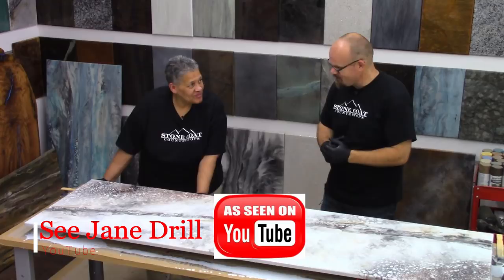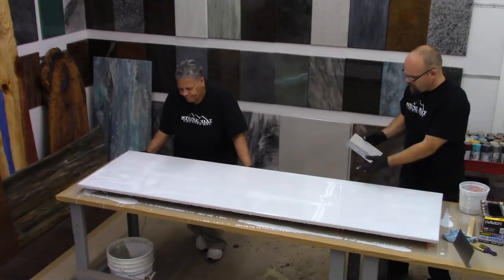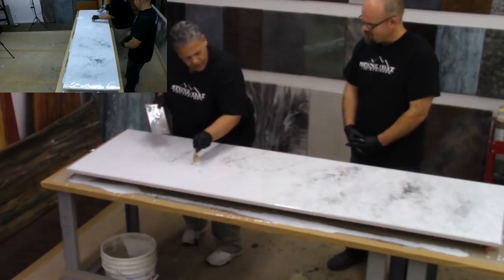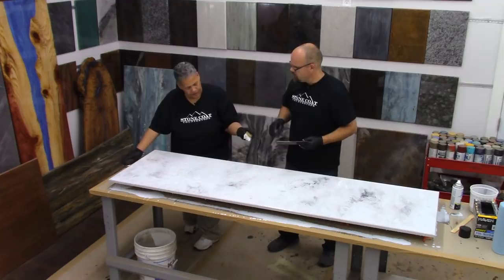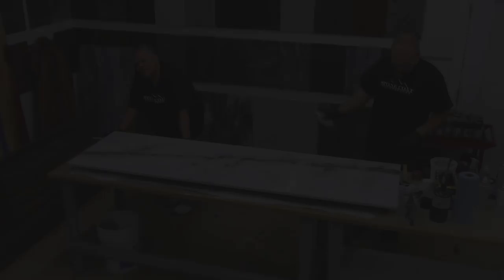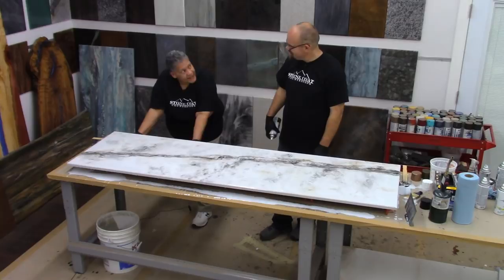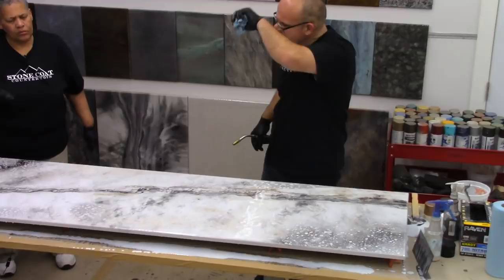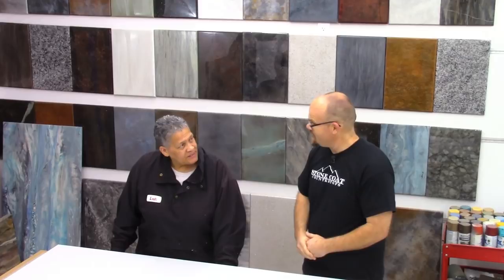You Can Do This! Epoxy Countertops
Learn the amazing tips and tricks to a DIY countertop that will blow your mind. We have teamed with You Tube Star See Jane Drill on this fun How-to video.
  We teach 3 ways of finishing in one easy to follow instructional video. Watch to the end for our bones FAQ session with the owner of  world famous You Tube Channel See Jane Drill. The questions are fact finding and inspired by years of experience in the trades.
 Products designed for the DIY customer to go pro! Thank you!
Remember, YOU GOT THIS!

Color Recipe
Paint and primer in one color is natural grey on the base substrate.
Mix SCC white base tint into clear epoxy.
Apply epoxy.
Chop rustoleum black spray paint.
Add brass metallic rustoleum spray paint for slight color.
Add spider veins with the left over white tinted epoxy.
Build your veins with spray paint colors in, Black, Brass, Gold, Chrome, and White.
Mist with SCC metallic powders and Alcohol in the following colors, Black, Pearl, and Bronze.
Follow our technique with the black spray paint and alcohol mix to fracture the top.